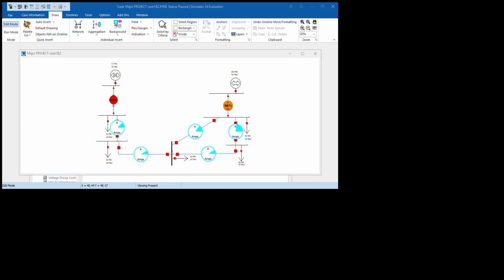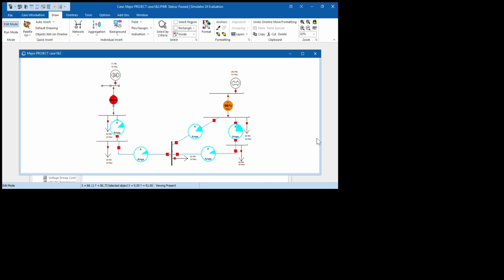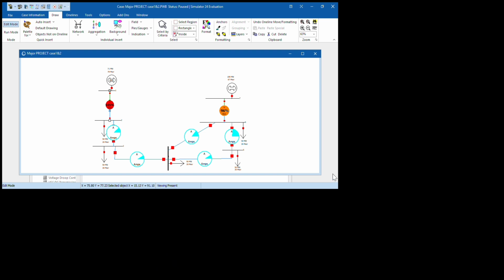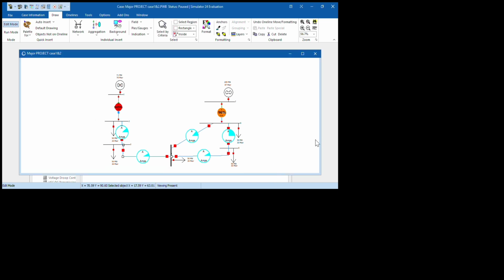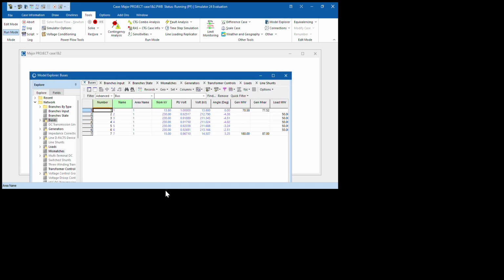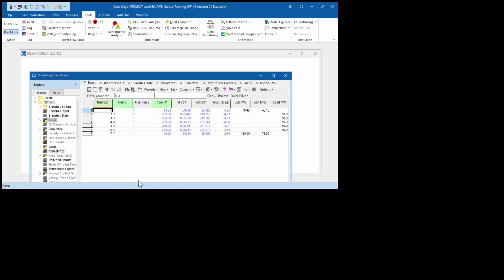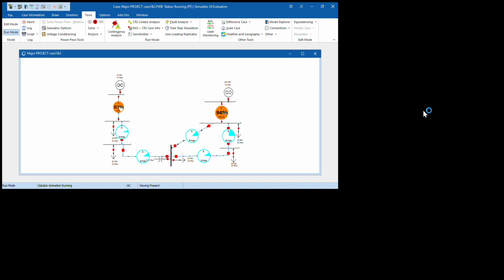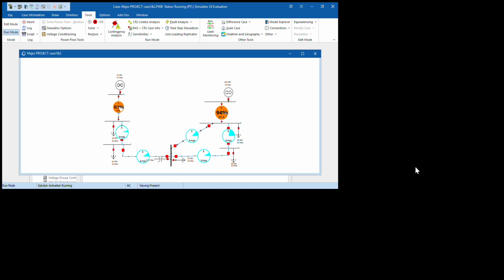SEEE4443 Load flow Project Presentation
Chong Kang Yi A22EM0061